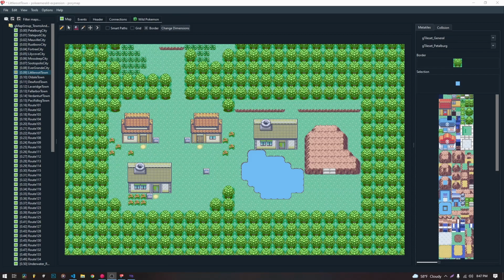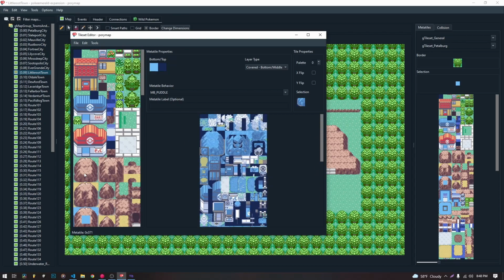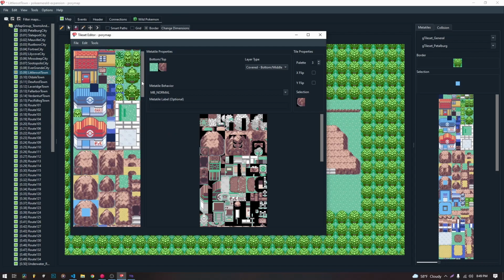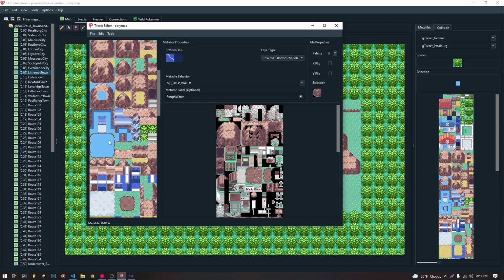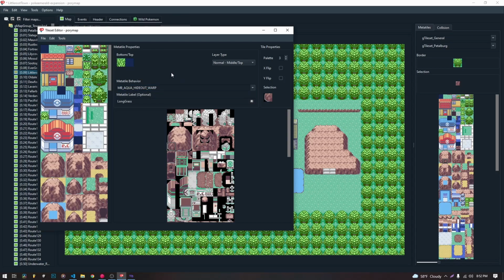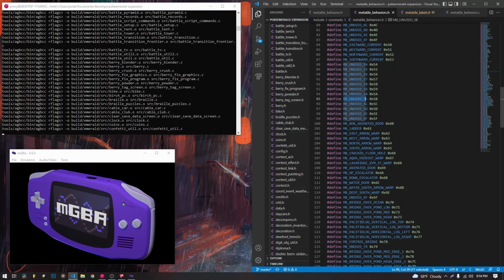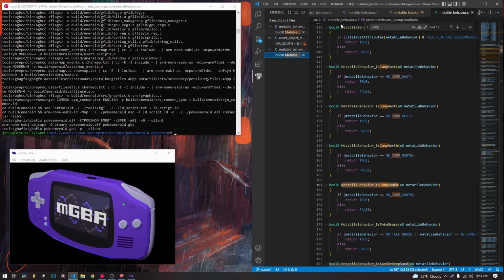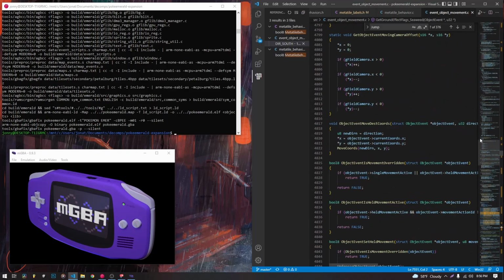[1.3] Metatile Behaviors: Intro to Tilesets (Pokemon ROM Hacking Tutorial)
We continue learning about porymap with this next video all about metatile behaviors in pokeemerald. We allow the player to jump off of a cliff face and warp from grass.